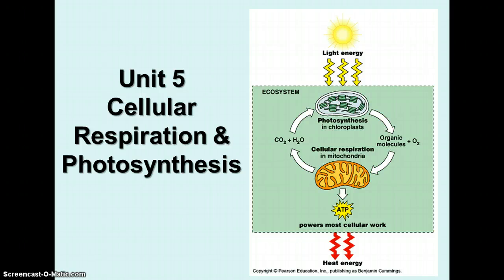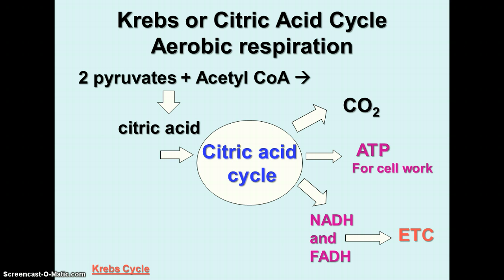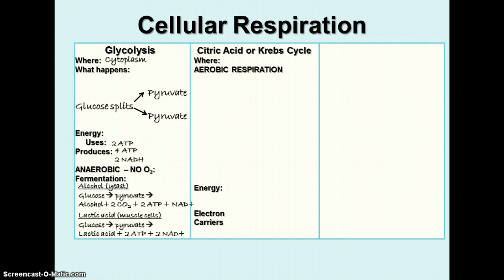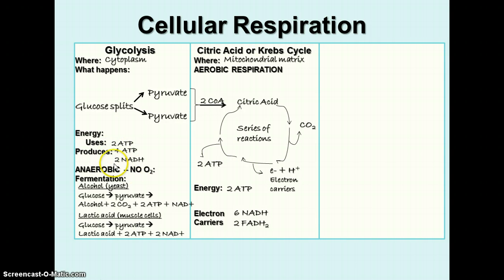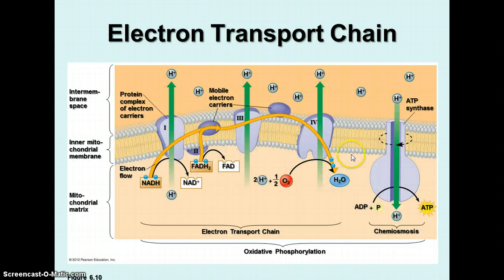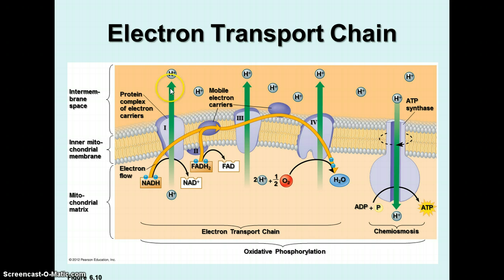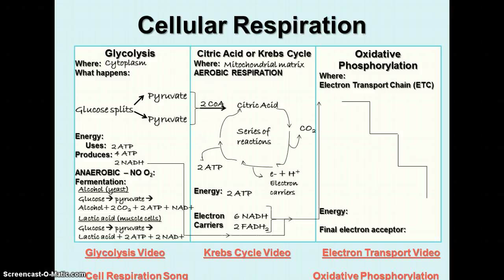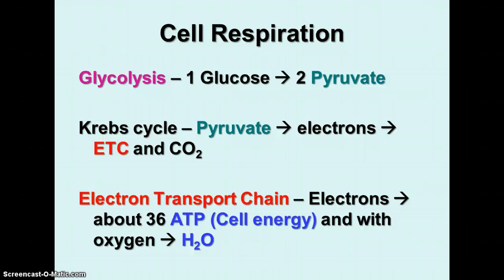Cellular Respiration - Krebs Cycle & Electron Transport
Video notes on Krebs cycle & electron transport